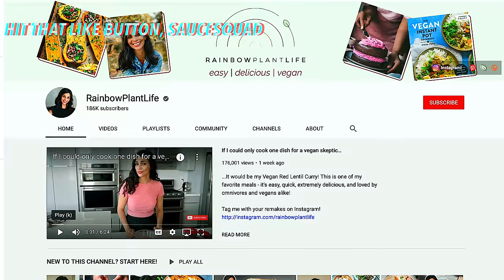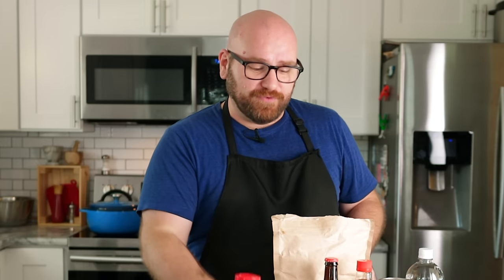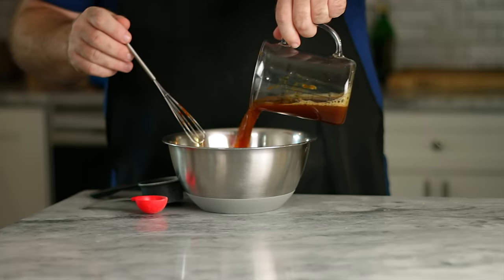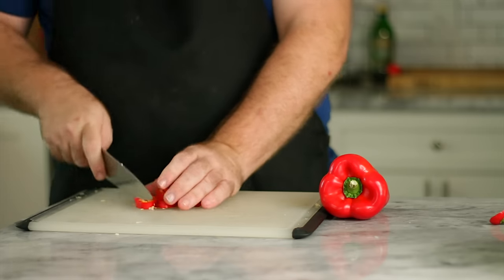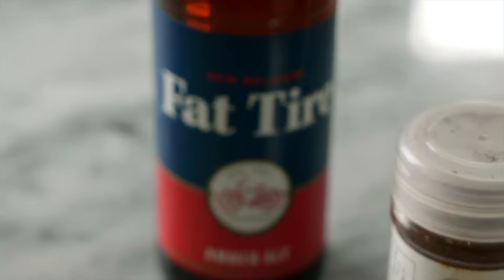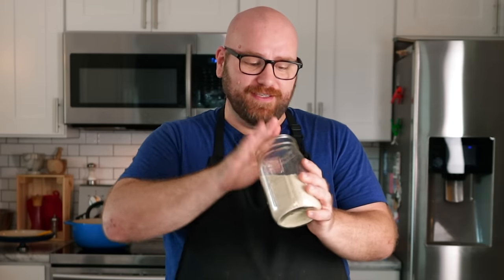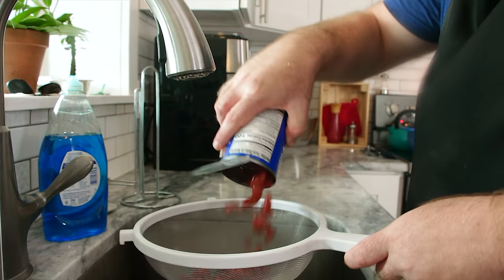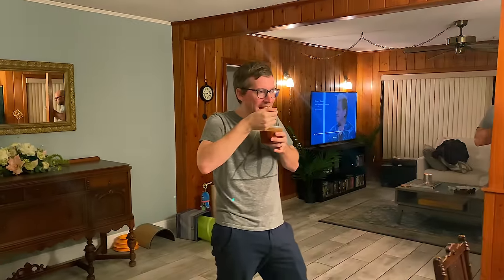If I could only cook one dish for a vegan skeptic...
I recently watched a video from @RainbowPlantLife where she posed the same question of the title... what would you cook for a vegan skeptic and I wanted to answer that myself too. For me that would be VEGAN CHILI.